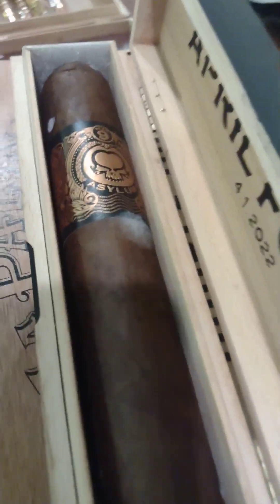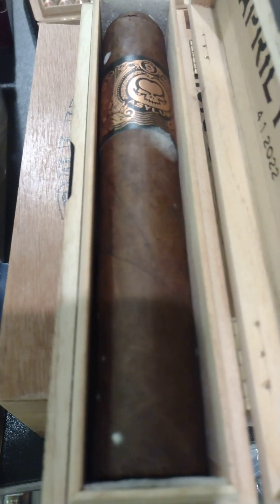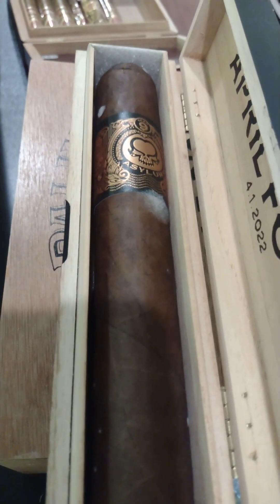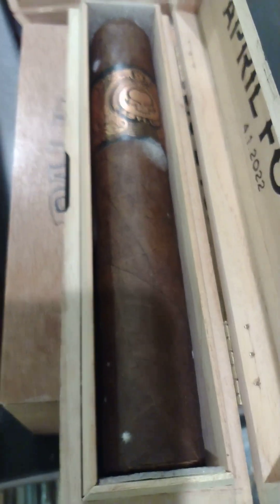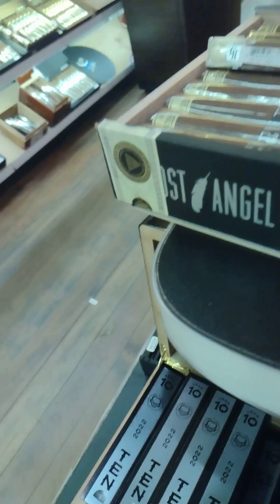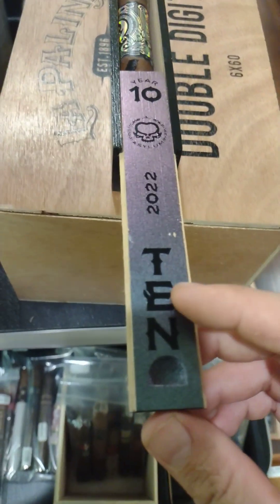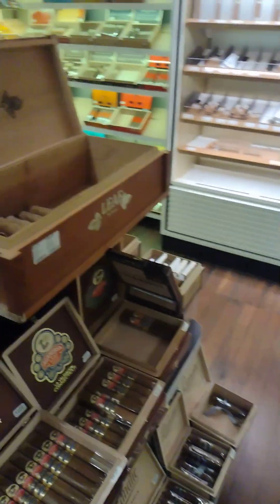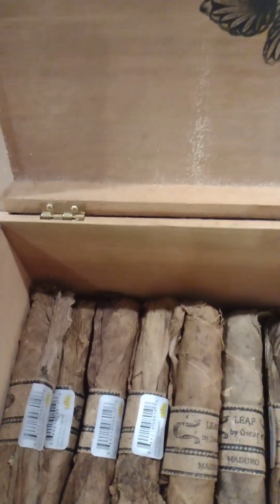What is Plumage?